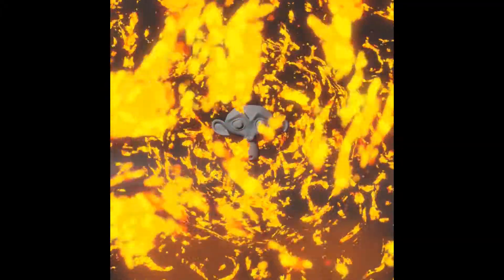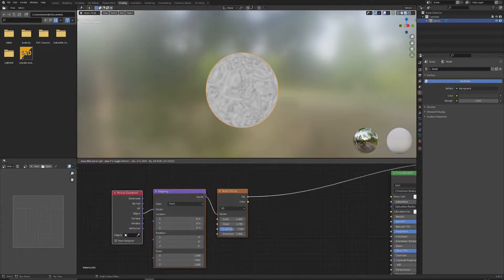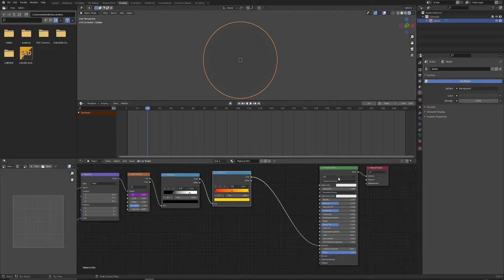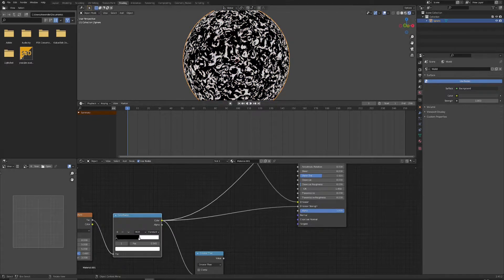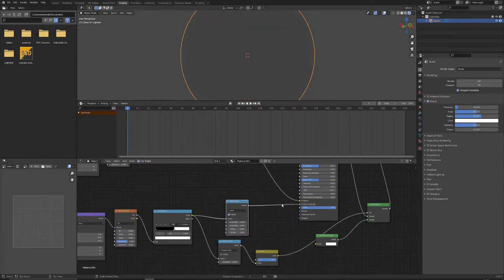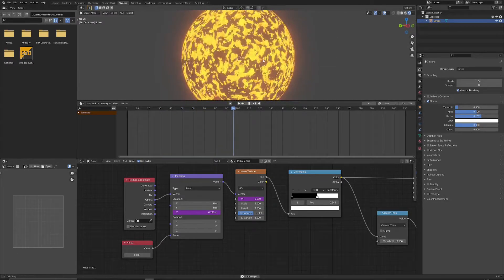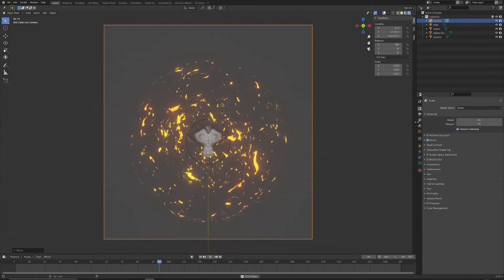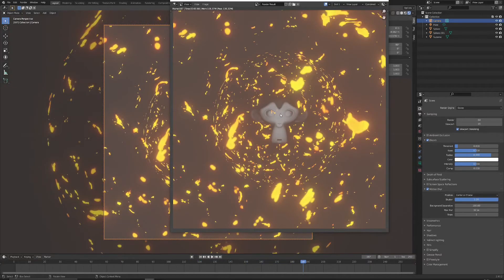Procedural fire particles tutorial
A procedural shader made in blender, hope you actually learned something from this video, and I would love to see Your creative results, so feel invited to either send it to me on IG or tag me on twitter.